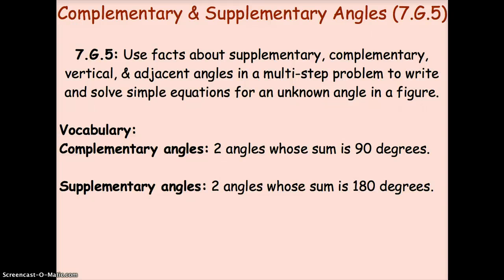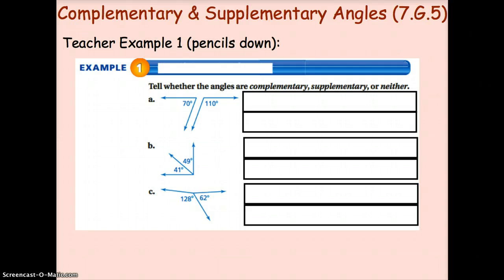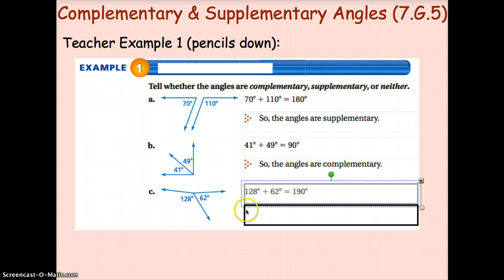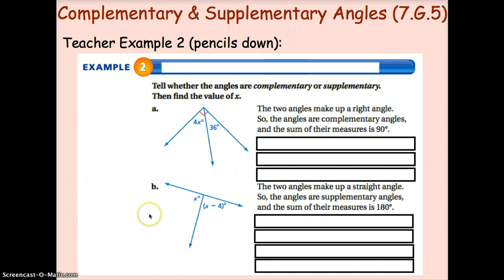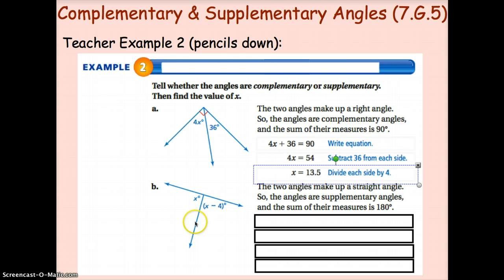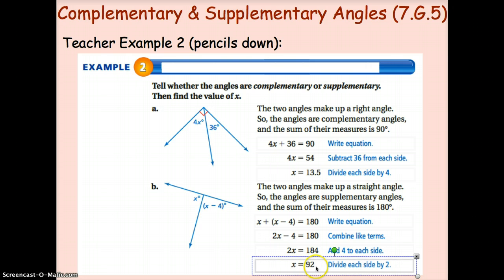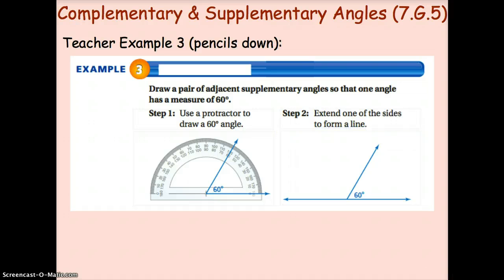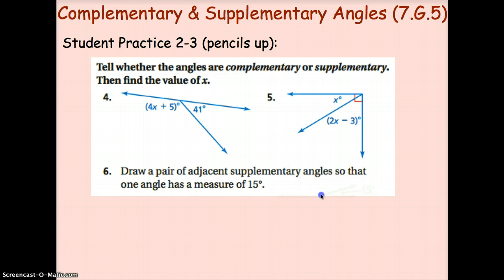7.G.5 Complementary & Supplementary Angles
7.G.5 Complementary & Supplementary Angles